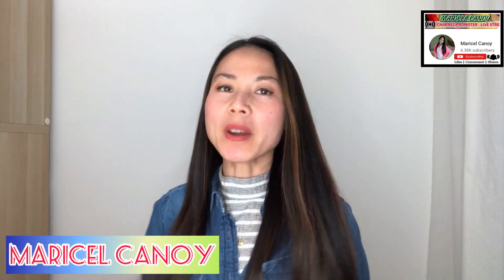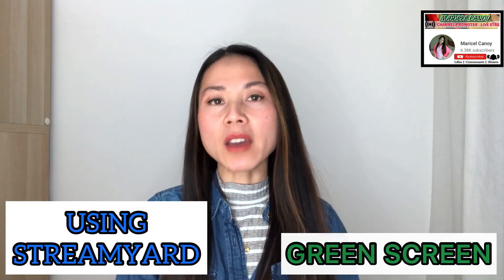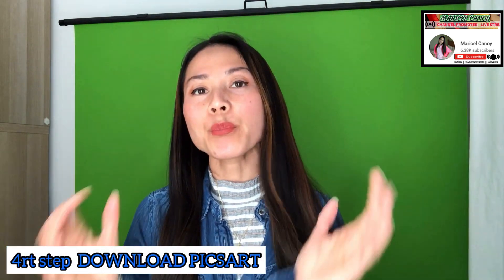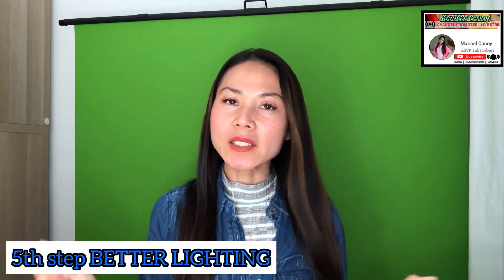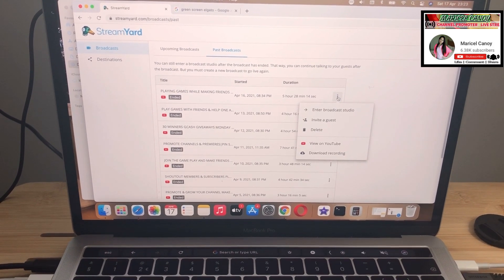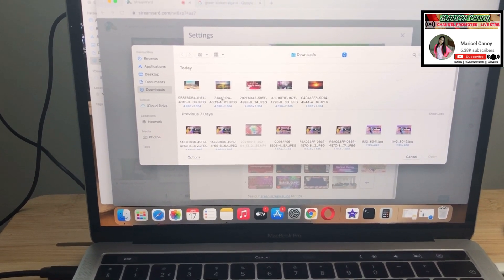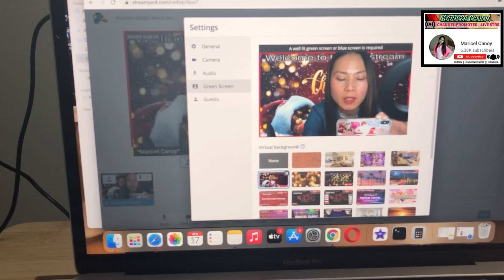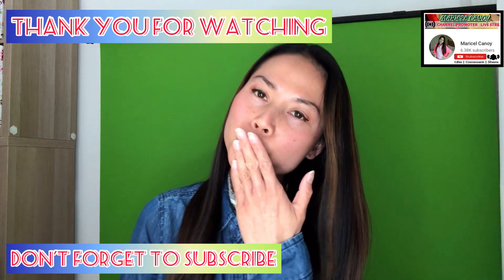5 steps HOW to use GREEN SCREEN on StreamYard || Small YouTubers live stream set up tips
For today’s vlog I will teach you the 5 important steps to prepare using the green screen for your live stream.

Things you needed to consider are:
Camera
Green screen
Ring lights
Thumbnail application PicsArt preferably
Website for live streaming like OBS, StreamYard and so on.

This video is meant for small YouTubers who are just beginning their live streaming. If you want to use different backgrounds to enhance your live set up this will definitely help you out. Watch video till the end.

App video editor : Kinemaster, Inshot

To join my MC FAMILY and support my growing channel

Send FB message “Maricel Canoy /The classmates in YouTube

Maricel Canoy